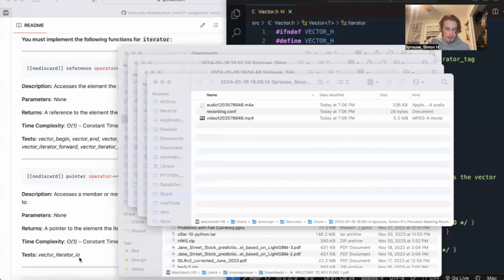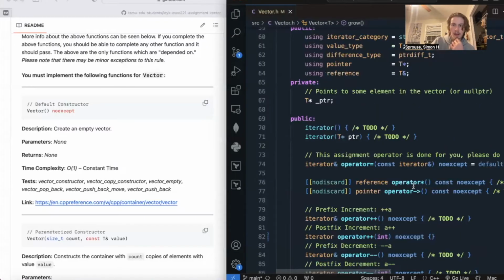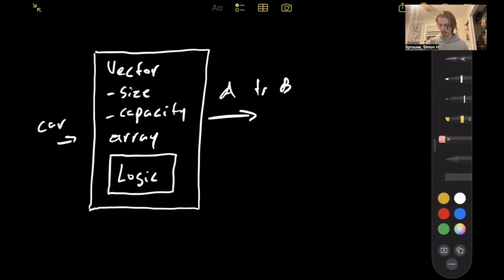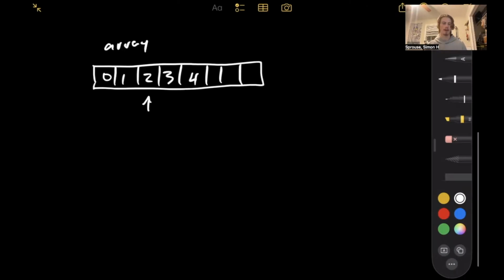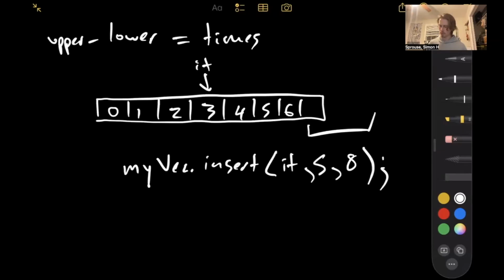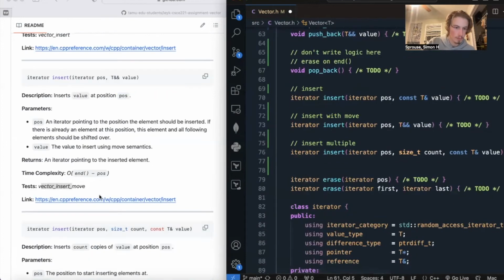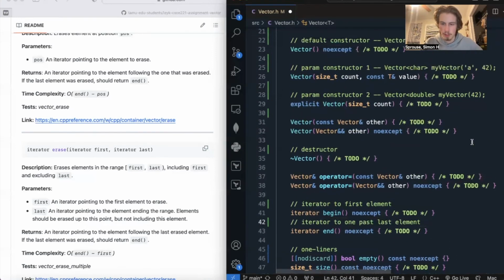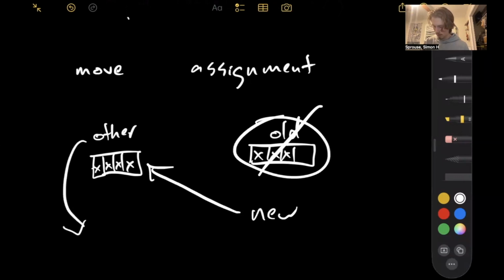PA1 - Vector - Starter Code Walkthrough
00:00 - Intro
01:45 - Overview
08:05 - Constructor
12:52 - Simple Functions
15:00 - Iterator
21:25 - Insert
39:00 - Erase
46:14 - Copy/Move Constructor
53:55 - Final Remarks